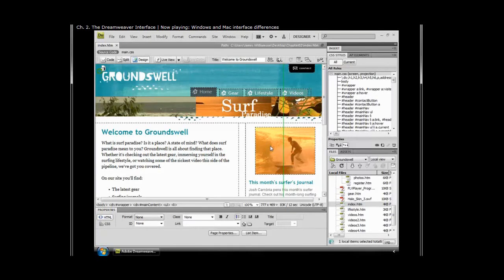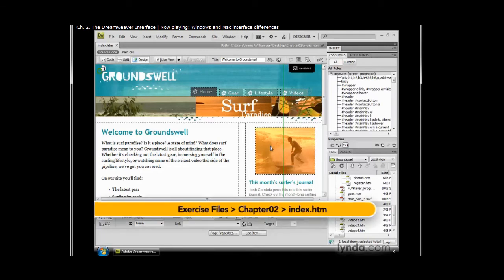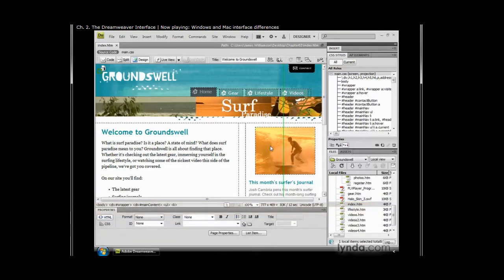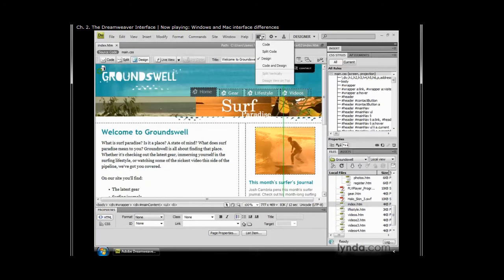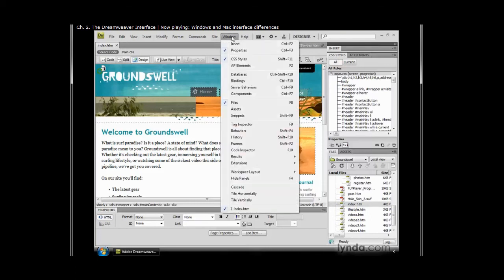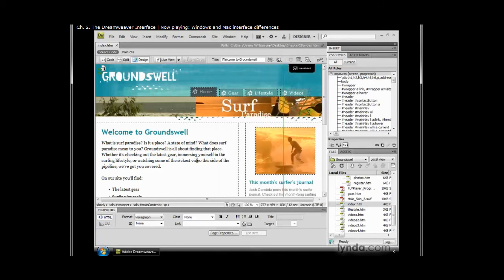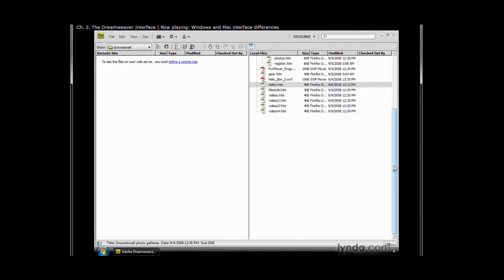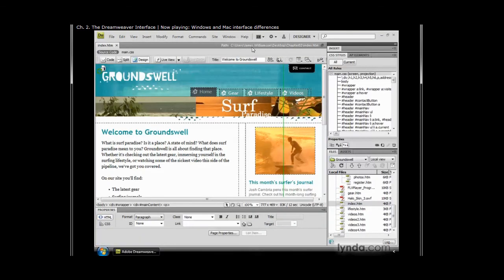Dreamweaver CS4- Mac and PC interface differences [2/20]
A detailed series of 20 tutorials aimed at Beginners AND people who want to learn how web design.

The videos are about using Adobe Dreamweaver CS4 for coding HTML, PHP, CSS, Javascript and things of that nature.